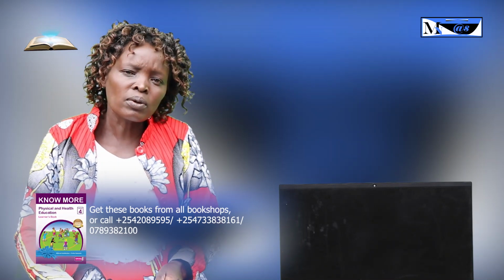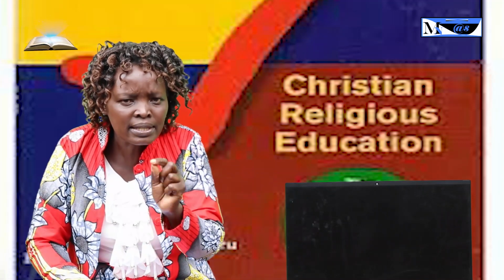Christian Religious education form one lesson six.